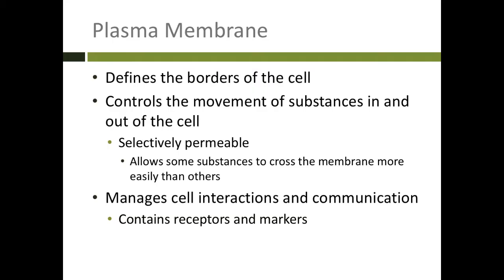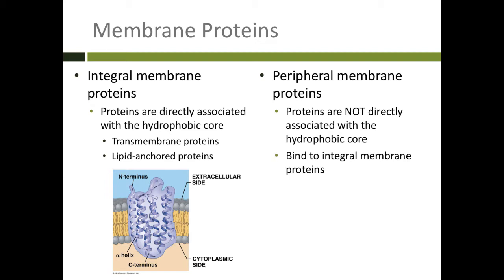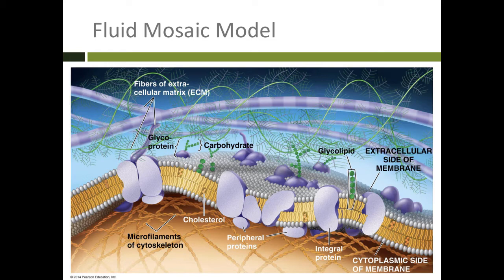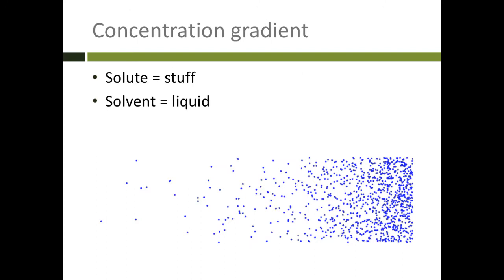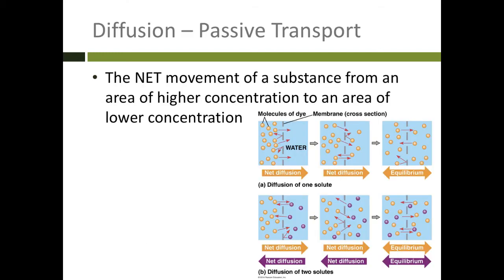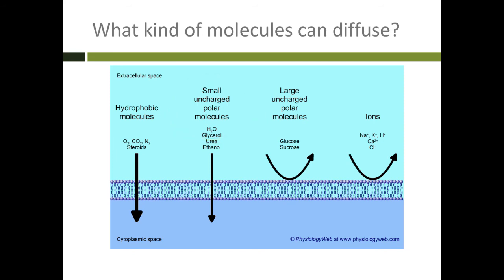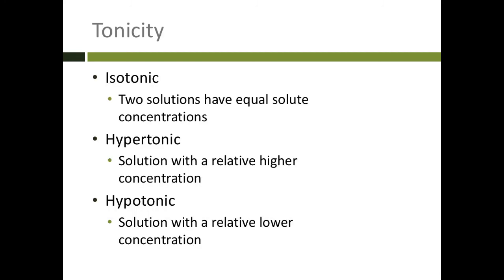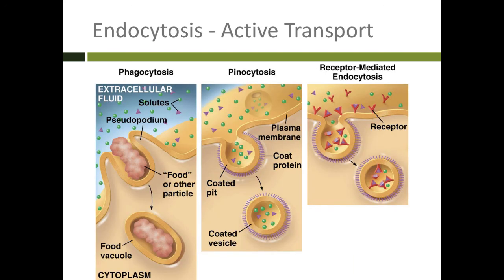04 Membrane Structure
Table of Contents:

01:46 - Membrane Proteins
04:24 - Membrane Fluidity
07:13 - Membrane Transport
09:33 - What kind of molecules can diffuse?
11:49 -